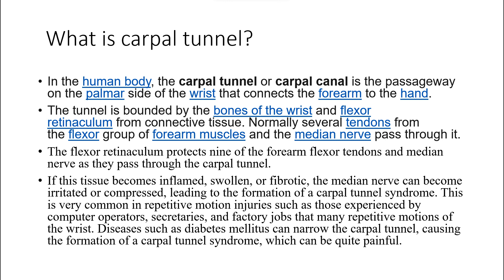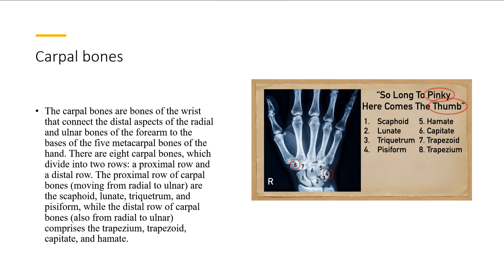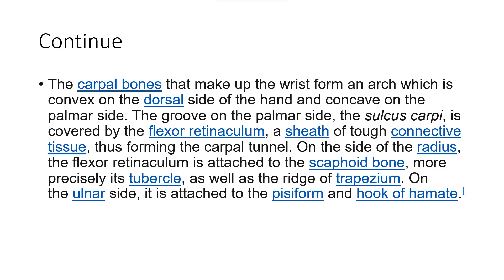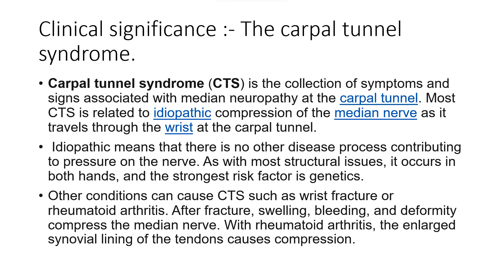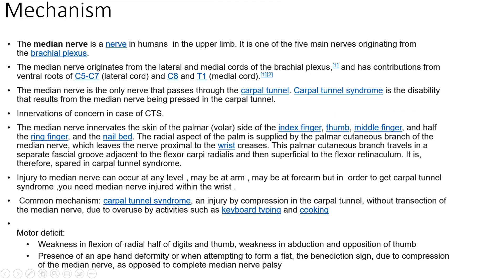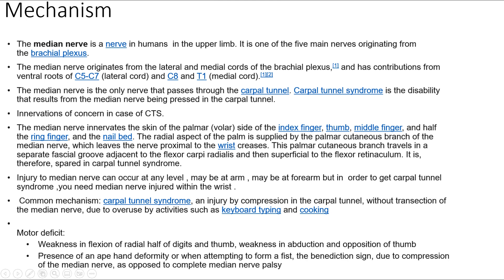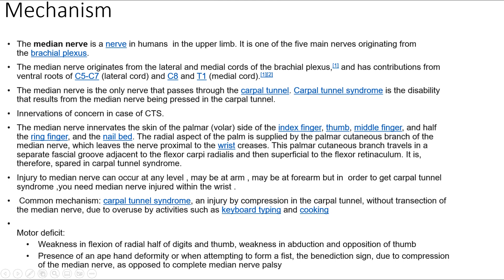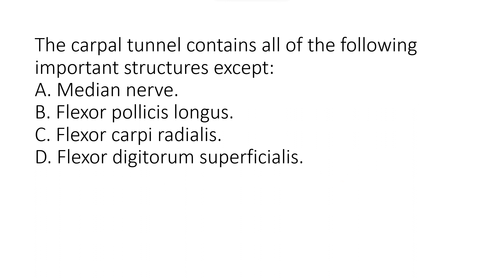Carpal tunnel || Easily explained in 8 minutes || anatomy FMGE 32